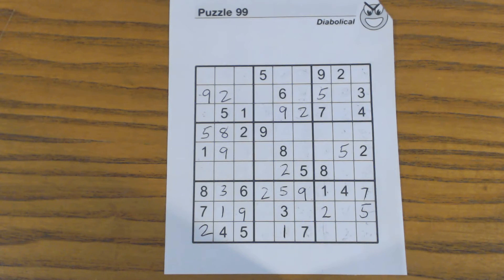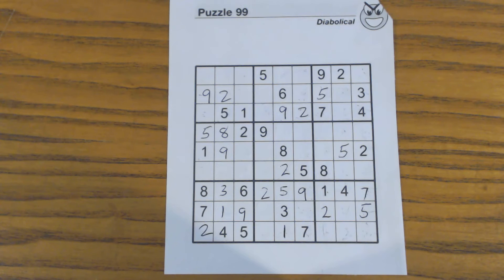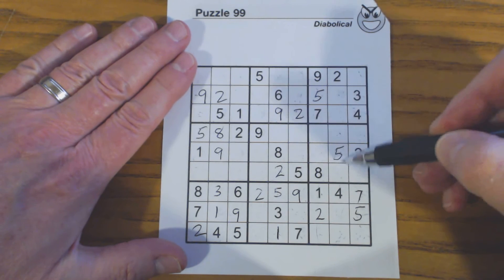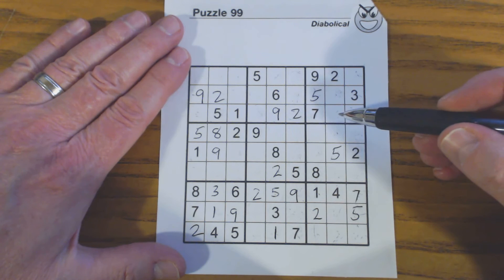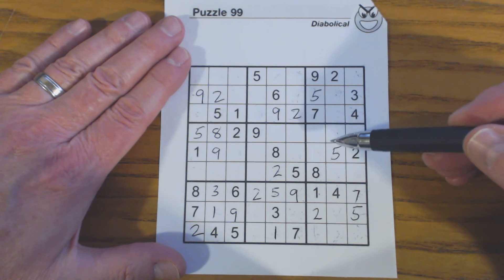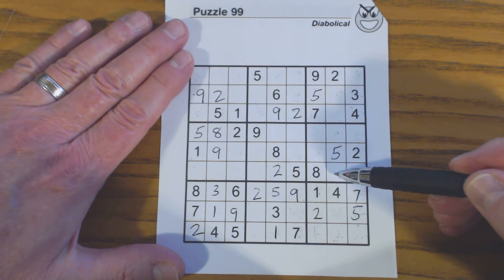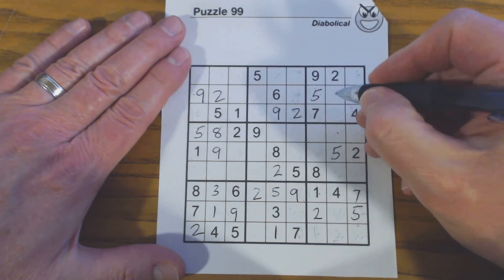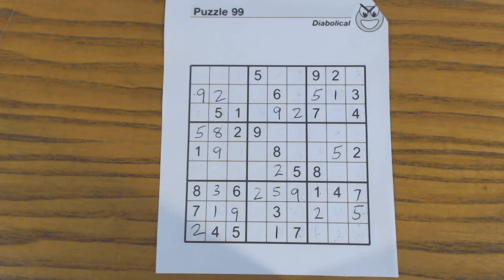SudokuPrimer 9 - tricks for solving columns using twins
This technique can help a lot in harder puzzles.  to learn more tips, tricks and techniques.